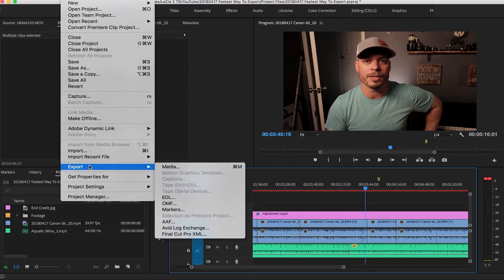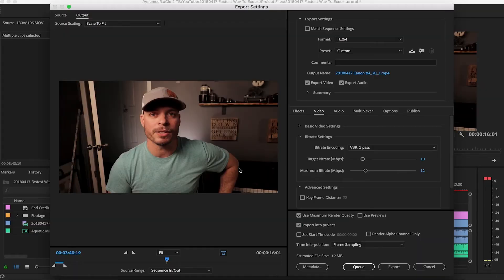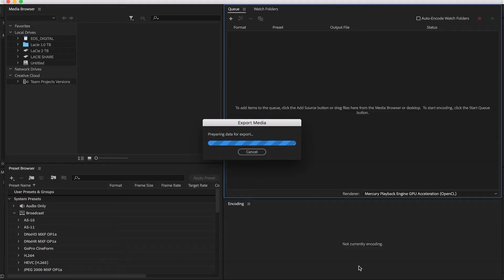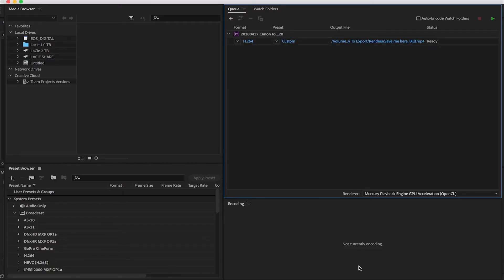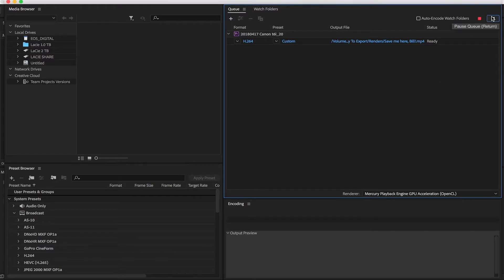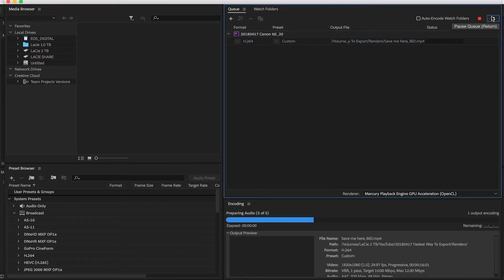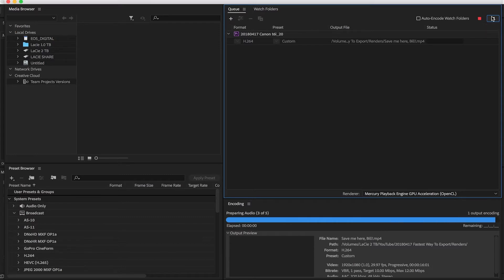The Fastest Way To Export in Adobe Premiere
My Gear:
My Canon t6i
My DJI Mavic Pro
My DJI Osmo
My 10-18mm Lens
My 24mm Lens
My 70-200mm Lens
My Motorized Slider
My LowePro Backpack
My 67mm ND Filter
My 52mm ND Filter
My Osmo ND Filter
My Polar Pro Drone Filters
My Neewer LED Light
My Rode Mic
My Rode Mic’s Deadcat
My Small Rode Mic